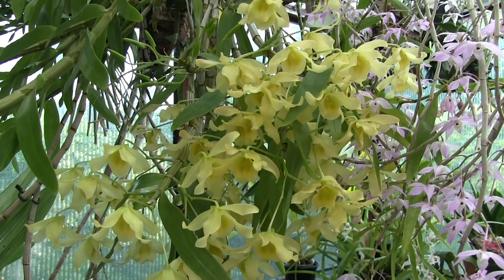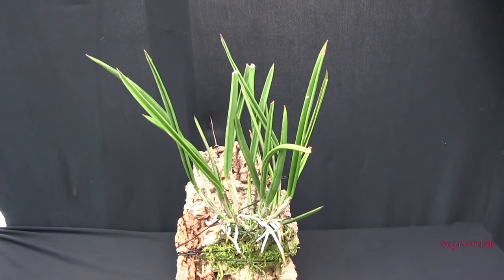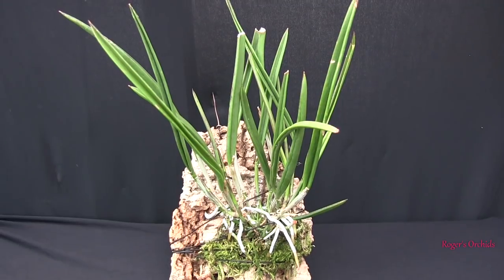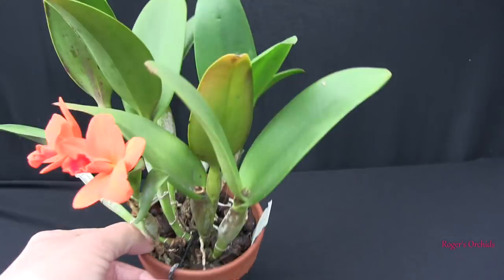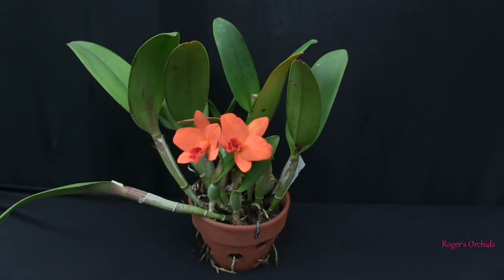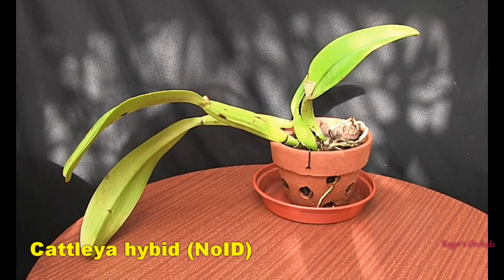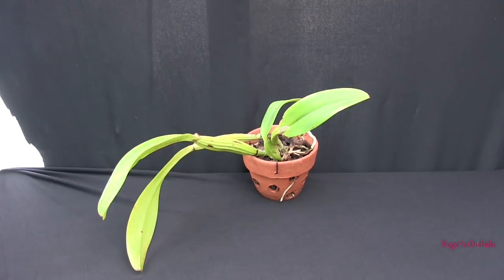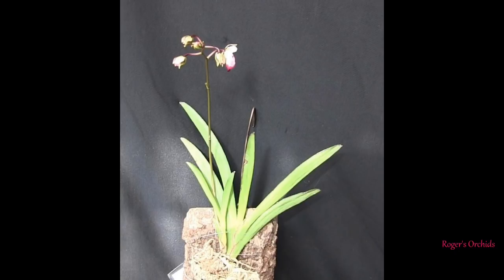Project Orchids - 2nd Update Pt 3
These are the selected Cattleya types and the two Tolumnias.
Pt 4 will follow shortly, then the next set of updates will be around the end of August into September.
These are the Orchids :
   Brassavola Little Stars
   Cattleya Shinfong Little Sun 'Young-Min Golden Boy'
   Laelia purpurata var. atropurpurea
   Cattleya hybrid (rescue plant)
   Tolumnia urophylla
   Tolumnia hybrid (Mo 04)